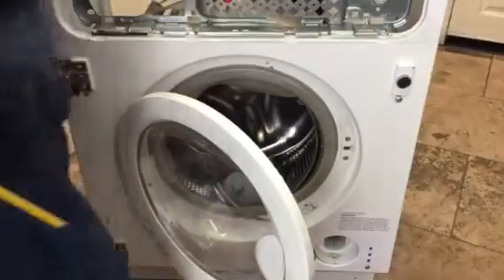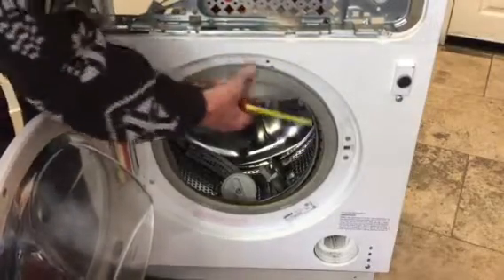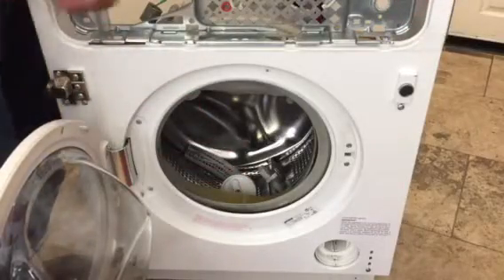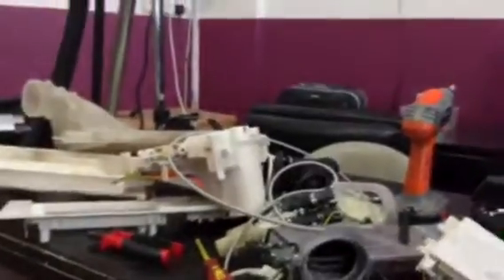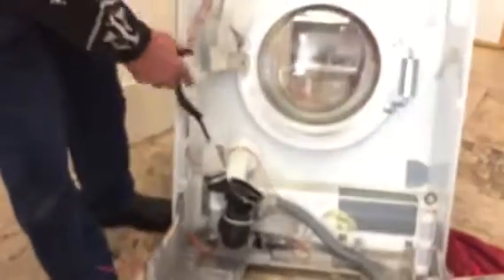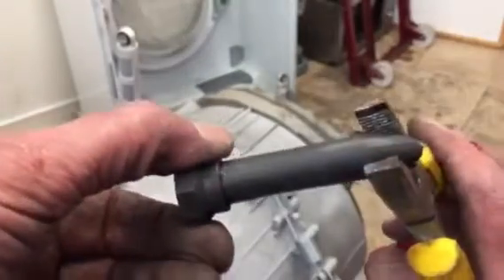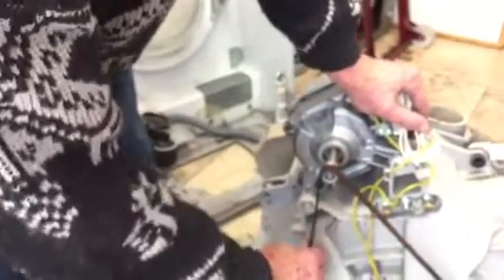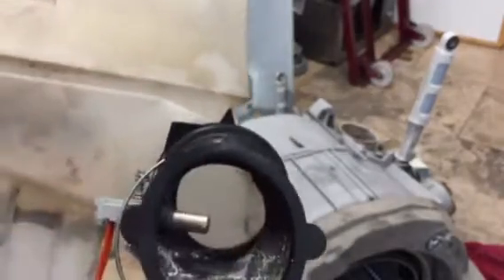Washer Dryer STRIPDOWN Pt 2 accordioncafe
Part 2 of stripping down a front loader washer dryer describing function of various parts.